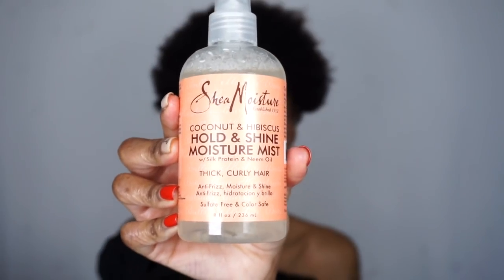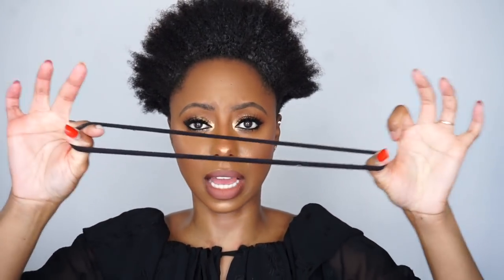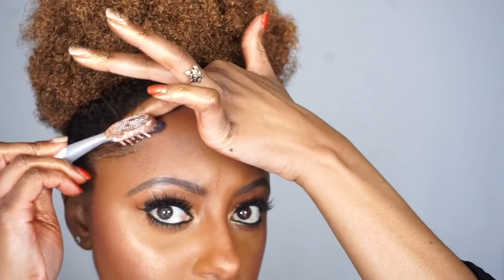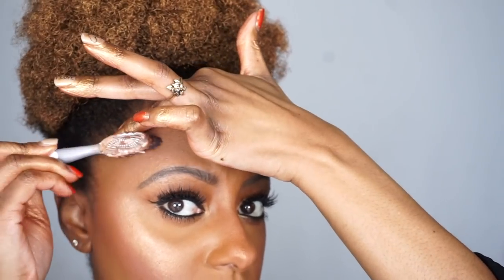HIGH PUFF ON SHORT NATURAL HAIR + PLUS HAIR COLOR!! Jessica Pettway